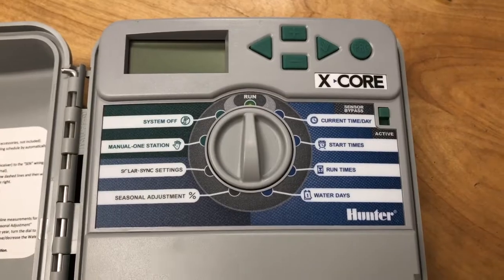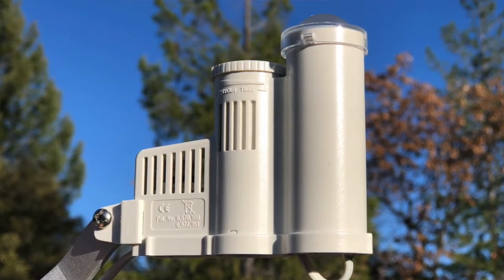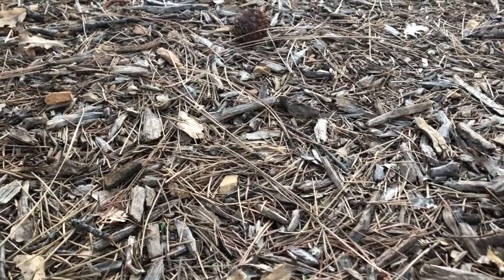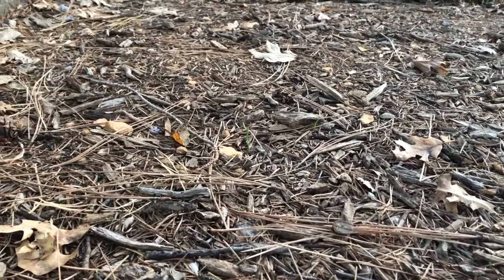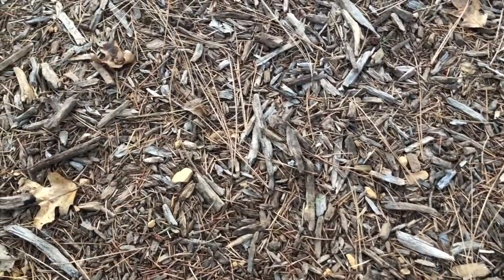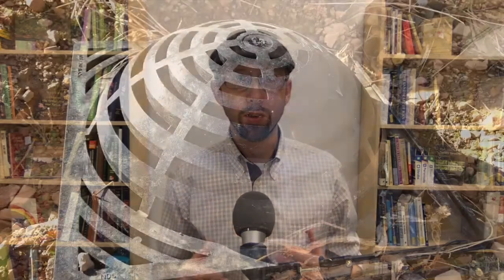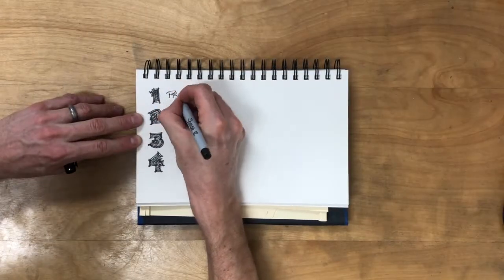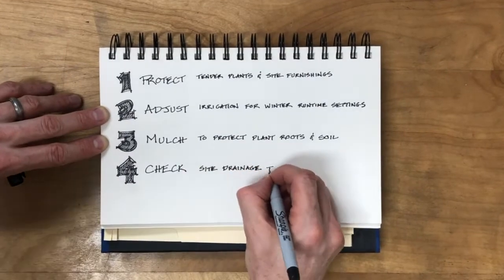Ep.004 Winter Is Coming (4 Things To Do Now)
With winter fast approaching we talk about 4 simple things you can do to get your garden ready for the winter season.
What are you doing to prepare your garden for winter?  Are there questions you are struggling with?  Let me know your thoughts & questions in the comments!
Best wishes,
-Ed